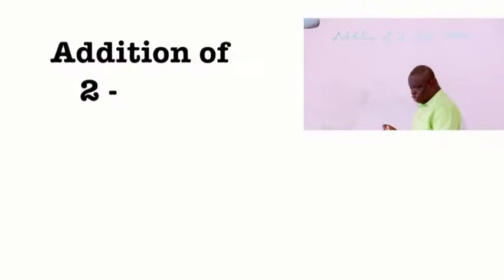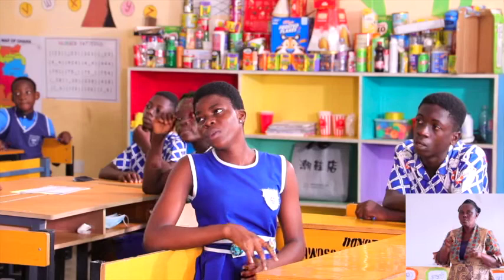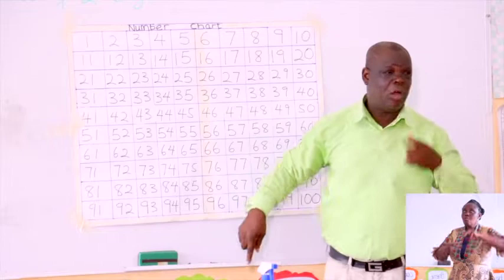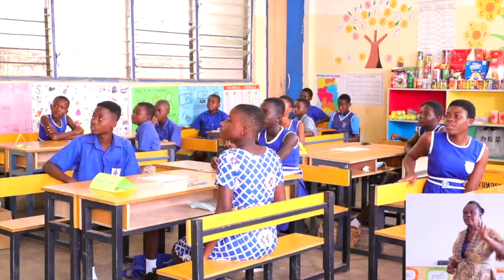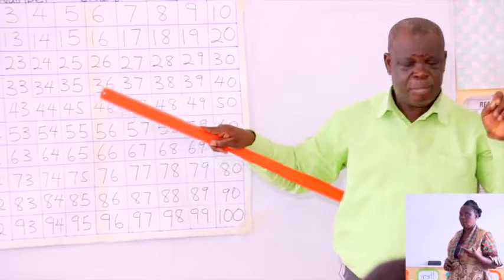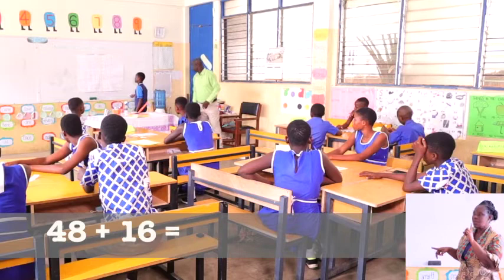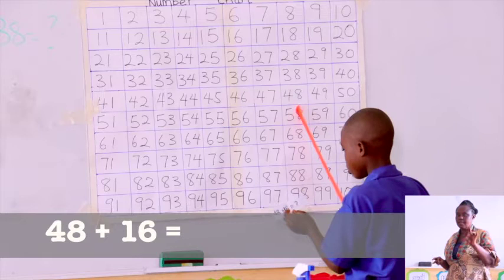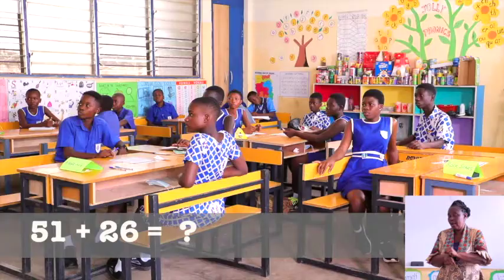DL Math 1